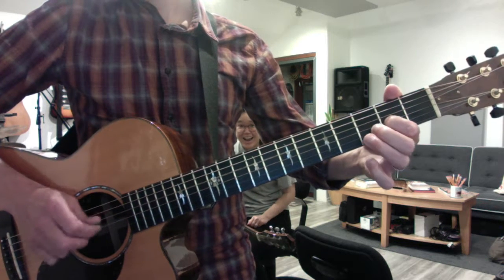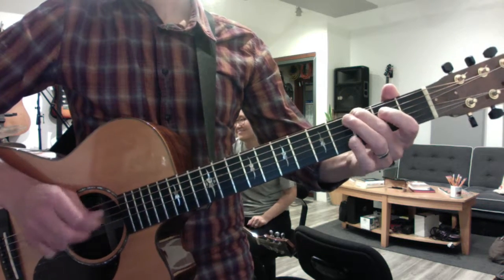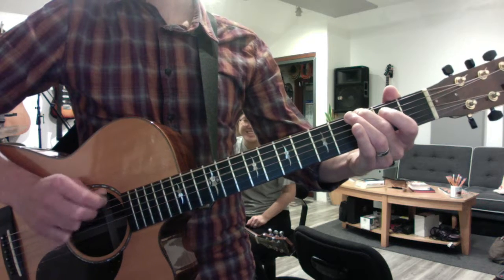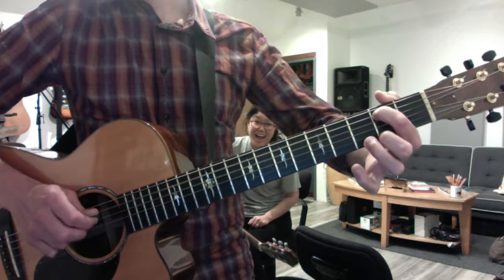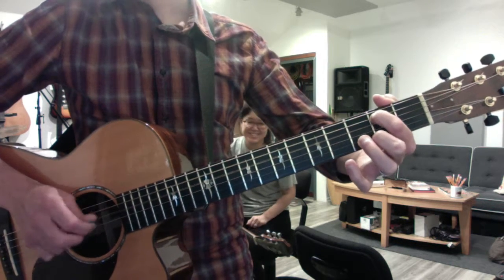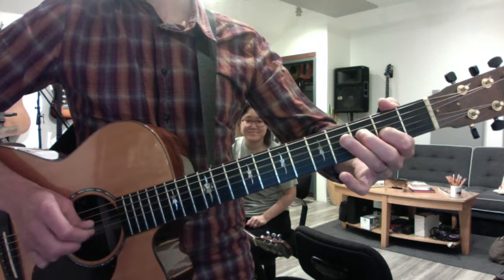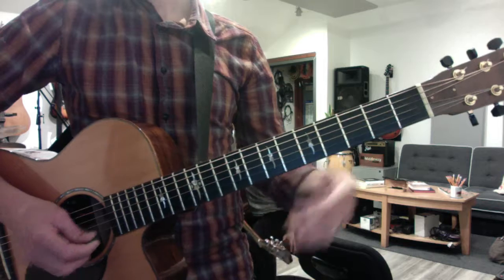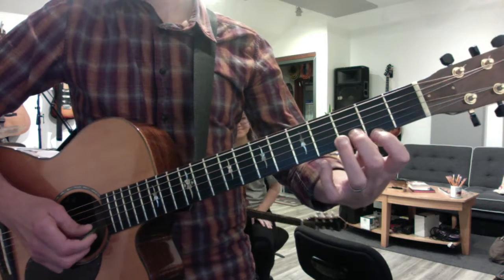Home simple guitar pt 1